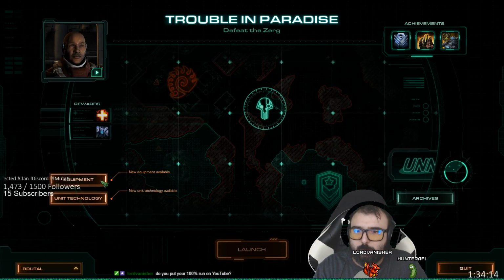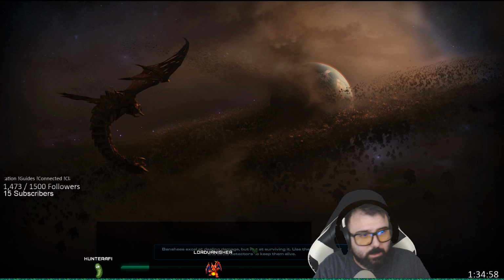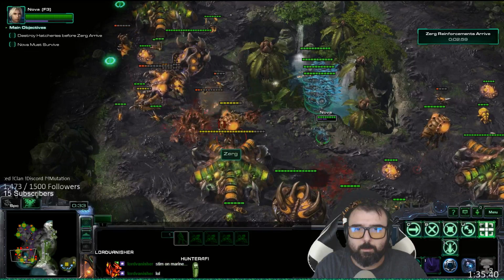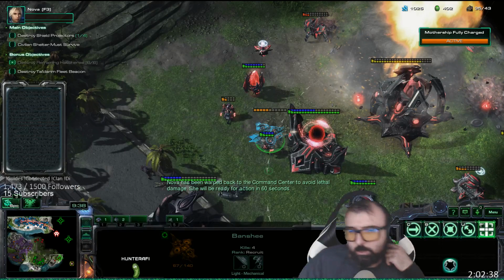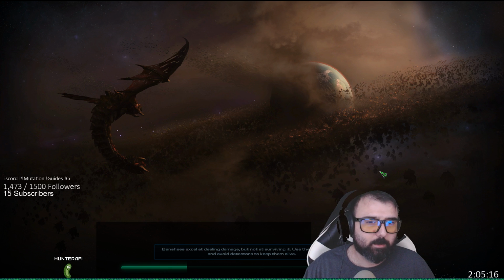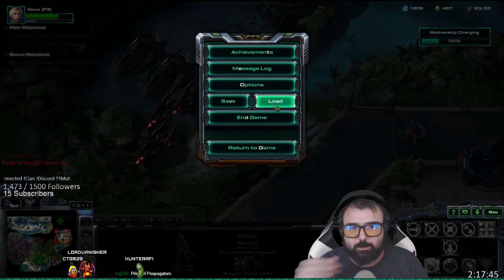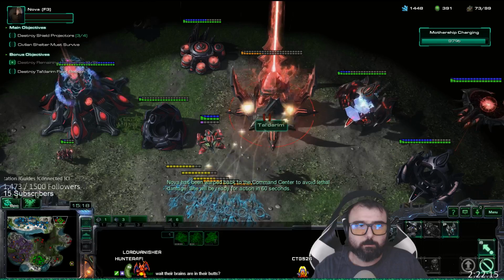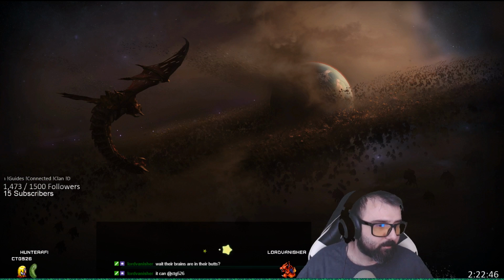Covert Ops All Achievements Brutal - Trouble in Paradise - What Mothership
This is part of a series in which I play through the Nova Covert Ops campaign on brutaland get all Achievements. Hope you enjoy.